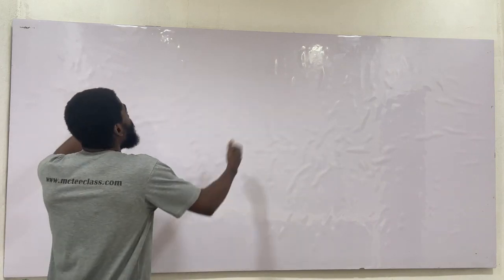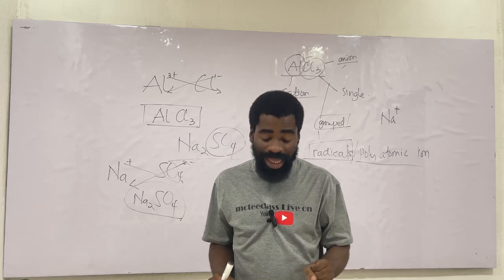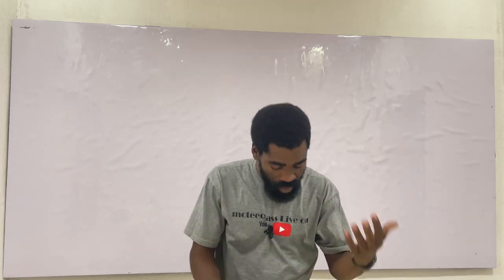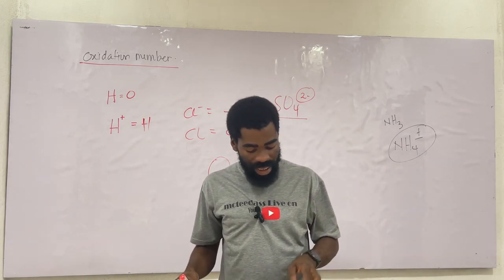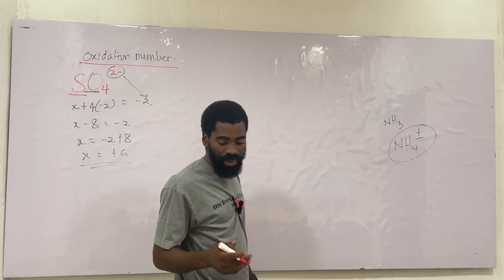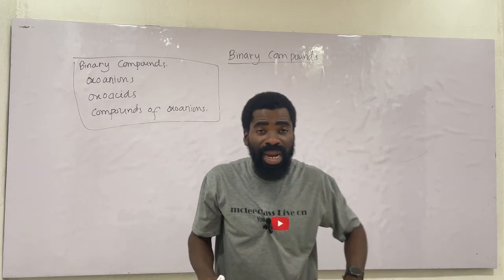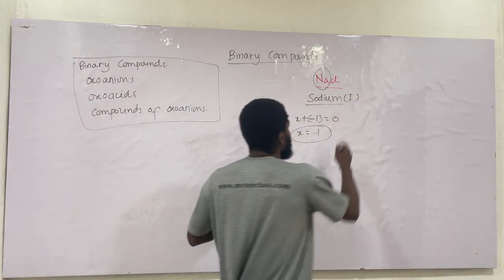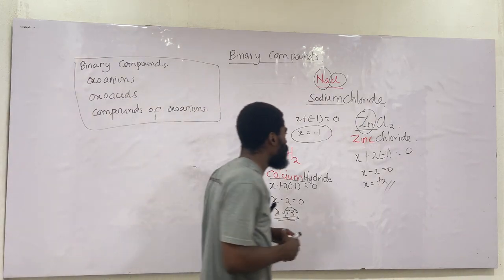A SIMPLE WAY TO NAME BINARY COMPOUNDS | BECE & WASSCE 2023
Welcome to an extraordinary journey into the intricate world of chemical compounds, where we delve deep into the fascinating process of naming these fundamental building blocks of our world. In this educational video, we embark on an enlightening exploration that demystifies the rules and principles behind the art of naming chemical compounds.

Chemical nomenclature, the systematic way of assigning names to compounds, holds the key to effectively communicate and understand the vast array of substances that exist in the realm of chemistry. From simple inorganic compounds like sodium chloride to complex organic molecules like caffeine, each compound's name provides valuable information about its composition and structure.

Join us as we unravel the secrets of naming chemical compounds. Throughout this captivating video, we will delve into the underlying principles and guidelines established by chemists worldwide. Understanding these rules is crucial for scientists, students, and enthusiasts alike, as it forms the foundation for clear and precise communication in the field of chemistry.

We begin our exploration by delving into the realm of inorganic compounds. You will discover how chemists utilize the periodic table and various naming conventions to assign names to different compounds. Whether it's binary compounds, polyatomic ions, or coordination compounds, we break down the naming process step by step, shedding light on the rationale behind each decision.

Transitioning into the captivating world of organic chemistry, we unlock the secrets of naming complex carbon-based compounds. Organic compounds encompass a vast range of substances found in nature, pharmaceuticals, and everyday materials. Through systematic nomenclature, chemists create names that reflect the structure and functional groups present in these compounds. We'll guide you through the essential rules for naming alkanes, alkenes, alkynes, and various functional groups, giving you the tools to decipher and name organic compounds with confidence.

In addition to the rules, we'll explore common naming pitfalls, exceptions, and historical influences that have shaped the language of chemistry. Unraveling these intricacies not only expands your chemical knowledge but also deepens your appreciation for the precise and standardized communication within the scientific community.

By the end of this comprehensive video, you will have gained a profound understanding of the systematic naming conventions used in both inorganic and organic chemistry. Equipped with this knowledge, you'll be able to navigate the vast sea of chemical compounds and decipher their names with ease.

Whether you're a student aiming to excel in chemistry class, a scientist seeking a refresher on nomenclature, or simply a curious mind eager to explore the hidden language of chemistry, this video is a must-watch. Prepare to be captivated by the secrets that lie beneath the names of chemical compounds as we embark on this illuminating journey together. Don't miss out on this opportunity to expand your chemical horizons and unlock the language that defines the world of chemistry!